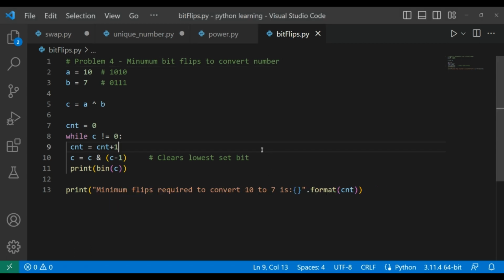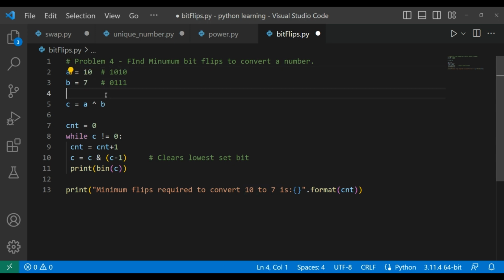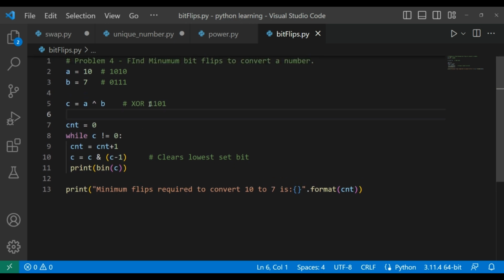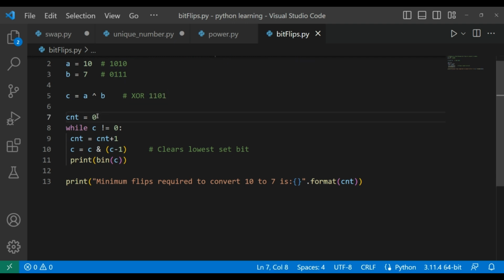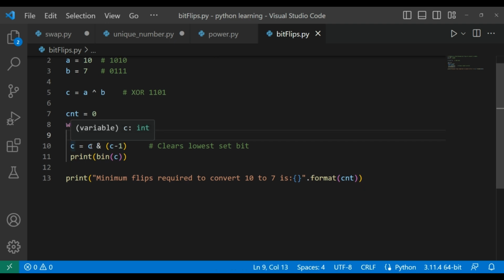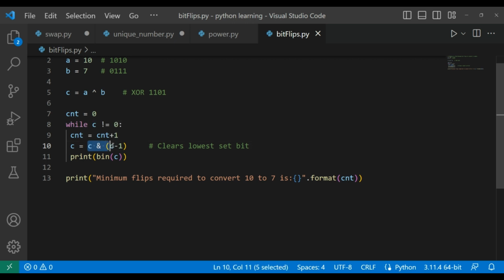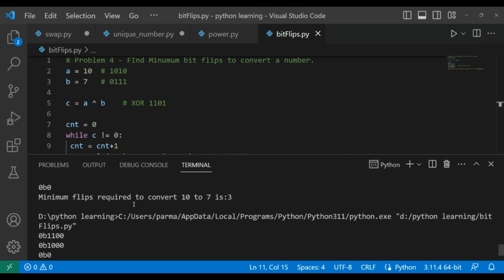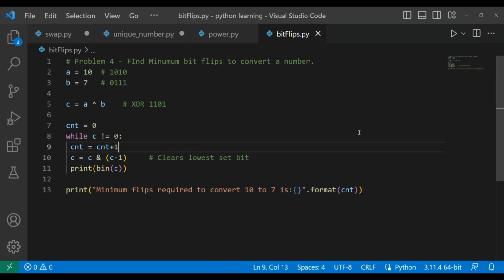Find Minimum Flips To Convert Number In Python | Bit manipulation problem-4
Learn how to find minimum number flips|invert to convert one number to another in python.